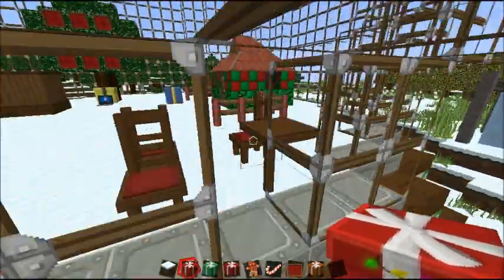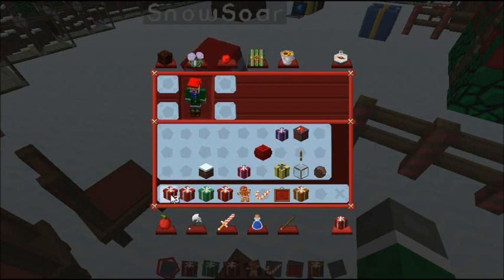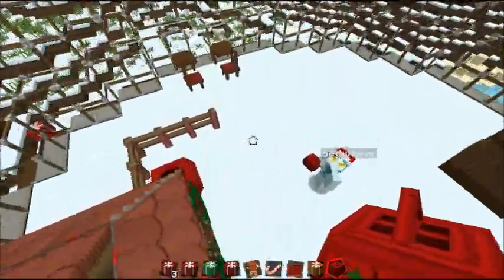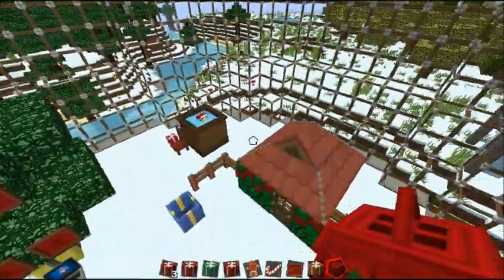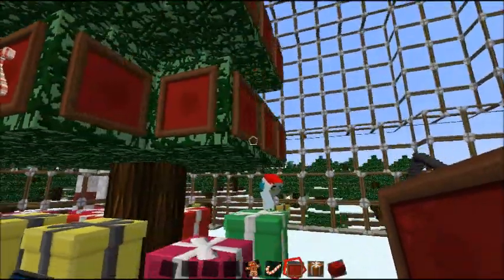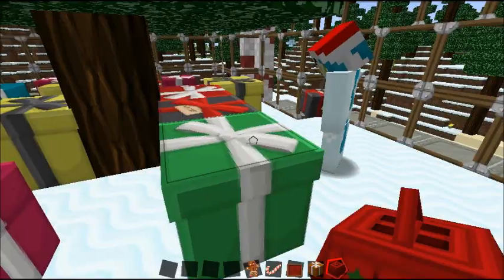Minecraft Christmas build: Snow Globe #1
G'day and Merry Christmas,
This is one of two videos building a snow globe. Joining me in the build and the video is Snowy.